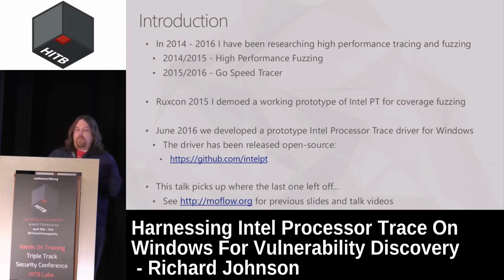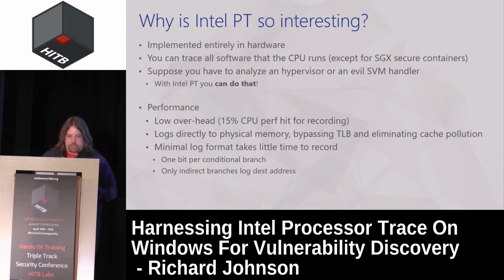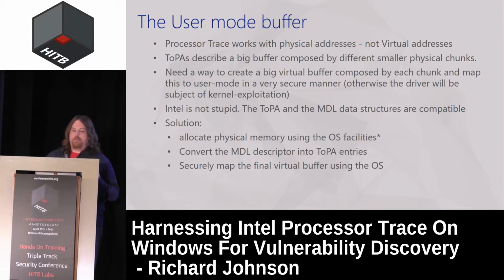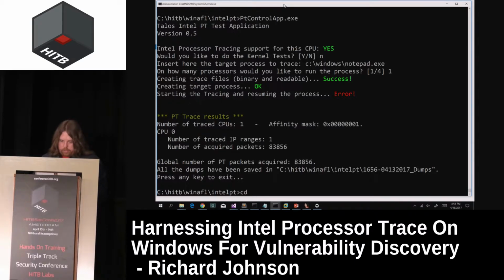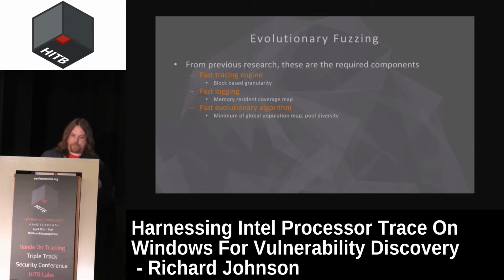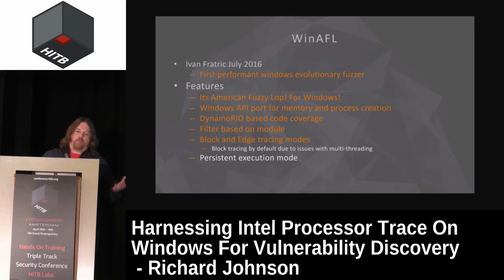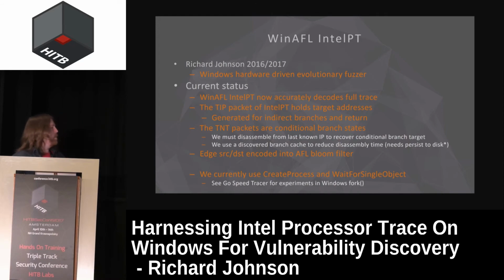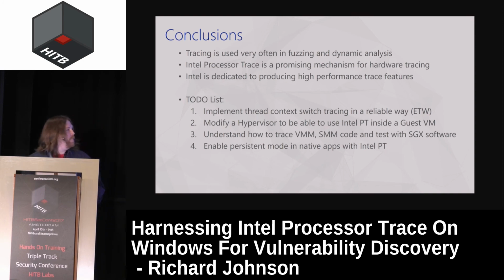HITB2017AMS D1T1 - Harnessing Intel Processor Trace On Windows For Vuln Discovery - Richard Johnson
This talk will explore Intel Processor Trace, the new hardware branch tracing feature included in Intel Skylake processors. We will explain the design of Intel Processor trace and detail how the current generation implementation works including the various filtering modes and output configurations.

This year we designed and developed the first opensource Intel PT driver for the Microsoft Windows operating system. We will discuss the architecture of the driver and the large number of low level programming hurdles we had to overcome throughout the development of the driver to program the PMU, including registering Performance Montering Interrupts (PMI), locating the Local Vector Table (LVT) Performance Monitor timer register, bypassing the TLB and cache through managing physical memory, and more. We will demonstrate the usage of Intel PT in Windows environments for diagnostic and debugging purposes, demonstrate an IDA plugin that can render coverage and loop information against user and kernel targets, and then discuss how we’ve harnessed this branch tracing engine for guided fuzzing.

This year we have added the Intel PT tracing mode as an engine for targeting Windows binaries in the widely used evolutionary fuzzer, American Fuzzy Lop. This fuzzer is capable of using random mutation fuzzing with a code coverage feedback loop to explore new areas. Using our new Intel PT driver for Windows, we provide the fastest hardware supported engine for targeting binaries with evolutionary fuzzing. In addition we have added new functionality to AFL for guided fuzzing, which allows users to specify targeted areas on a program control flow graph that are of interest. This can be combined with static analysis results or known-vulnerable locations to help automate the creation of trigger inputs to reproduce a vulnerability without the limits of symbolic execution. To keep performance as the highest priority, we have also created new methods for efficiently encoding weighted graphs into an efficiently comparable bytemap.

New to this version of the talk is full support for kernel tracing, multi-core support, using Windows ETW for hooking thread context switching and module loads/unloads, an IDA plugin for visualization, and a JIT disassembly engine with cache for the winafl intelpt trace parsing.

Richard Johnson is a computer security specialist with a focus on software vulnerability analysis. Currently the Research Technical Lead of Talos Group for Cisco, Richard offers 15 years of expertise and leadership in the software security industry. Current responsibilities include research and development of advanced fuzzing and crash analysis technologies facilitating the automation of the vulnerability triage and discovery process. Richard has presented annually at top-tier industry conferences worldwide for over a decade and was co-founder of the Uninformed Journal.